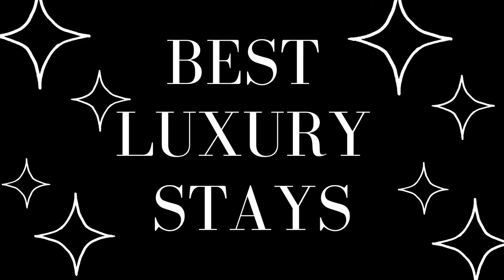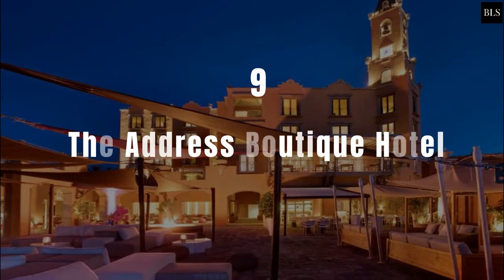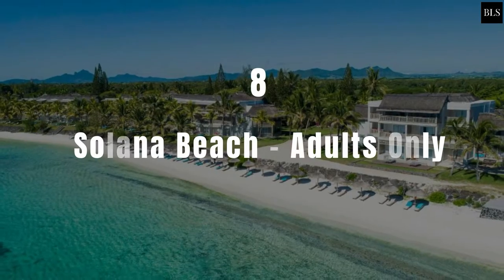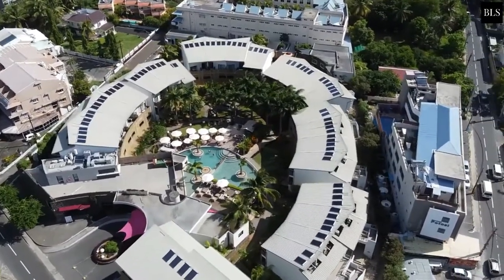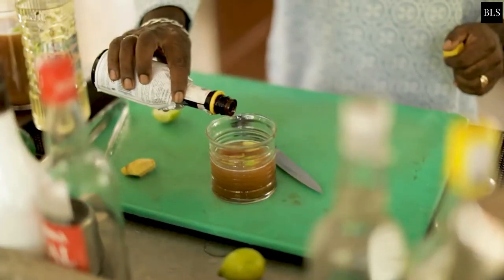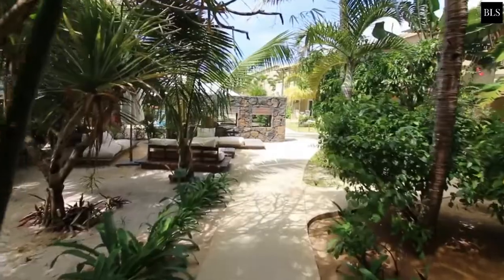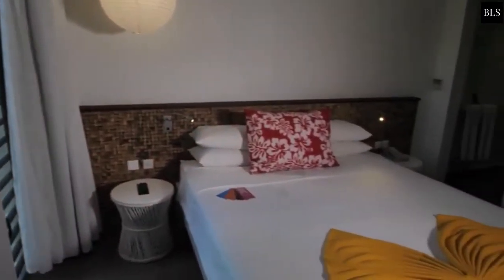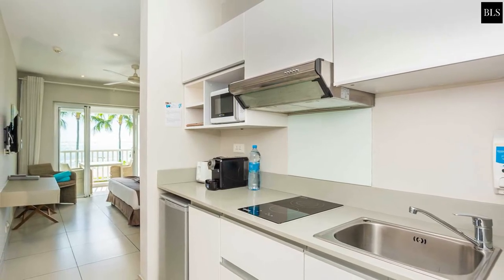TOP 10 Best CHEAP Luxury Resorts In MAURITIUS | Best Hotels Mauritius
Mauritius, Cheap And Best Hotels In Mauritius

Mauritius is an amazing tropical island where there are amazing hotels and resorts for the ultimate relaxed holiday. This video will is all about the cheapest but luxury hotels and resorts in mauritius for people seeking luxury for an affordable price. Let's go!
00:00 INTRO
00:48  10. Sealife Resort & Spa
02:00  9. The Address Boutique Hotel
03:30  8. Solana Beach - Adults Only
04:59  7. Be Cosy Apart Hotel
06:09  6. Veranda Tamarin Hotel & Spa
07:22  5. Azur Paradise
08:08  4. Friday Attitude
09:47  3. Mystik Life Style
11:18  2. Mon Choisy Beach R.
12:36  1. Seastar Hotel

About Best Luxury Stays

🎥 Videos about the best luxury resorts, luxury hotels and full hotel & resort tours
🎨 Written, voiced and produced by Best Luxury Stays

at:(E-MAILADRES).

106 and 106A, the fair use of a copyrighted work, including such use by reproduction in